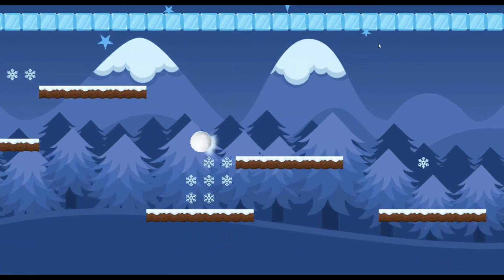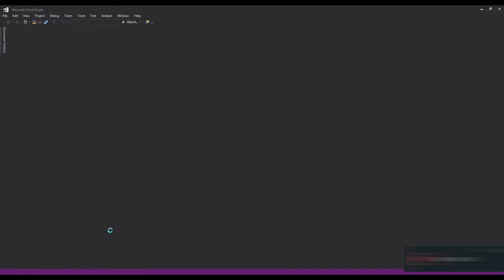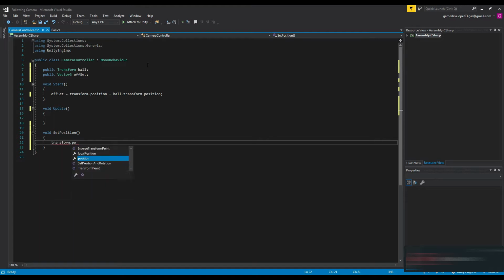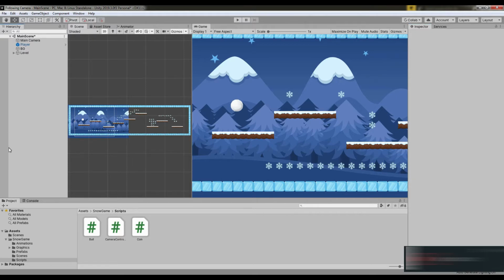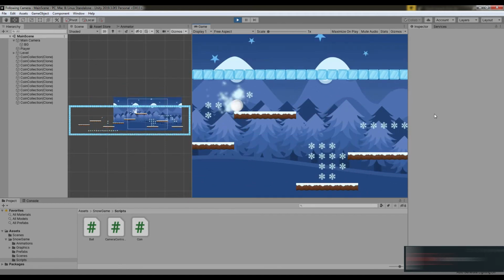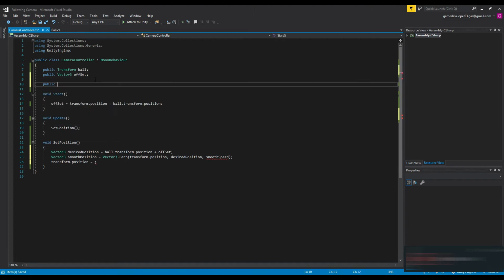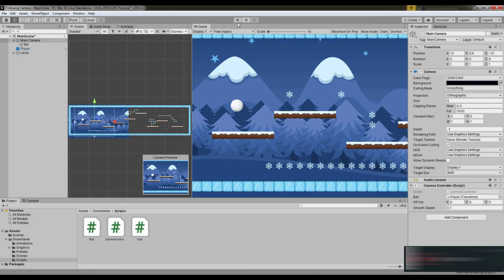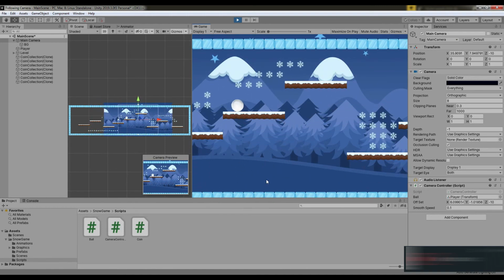How to create a smooth camera following script for 2D games?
This is a tutorial video on how to create a smooth camera following script for 2D games. Here itis a 2D platform game. The player controls a ball through various levels hopping on to theseplatforms and collecting maximum points in this side-scrolling 2D world. The camera smoothlymoves along with the movements of the ball keeping it in the center and not letting it out of theframe.

Also, mention if you want us to make a specific video on any topic.

Would you like Game App Studio to speak at your school or organization?